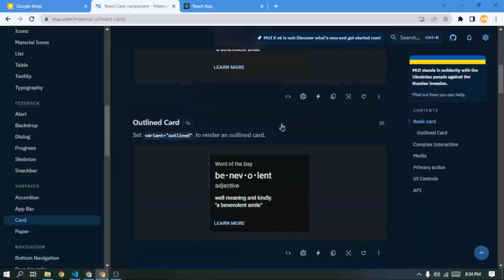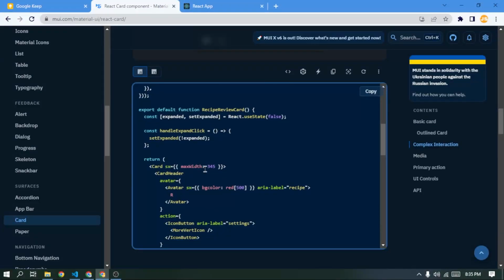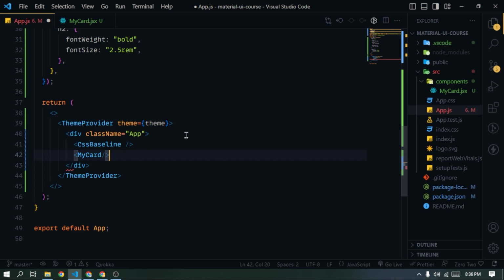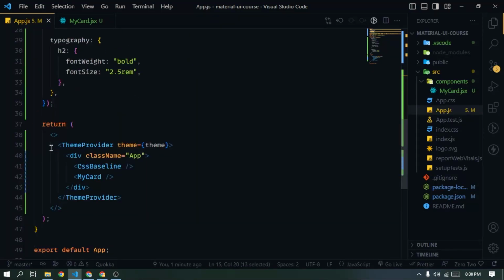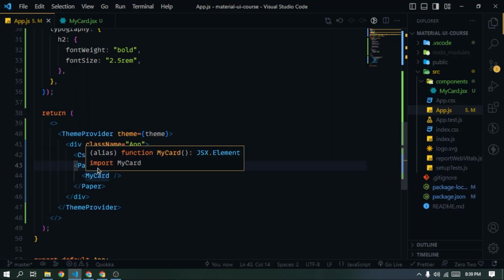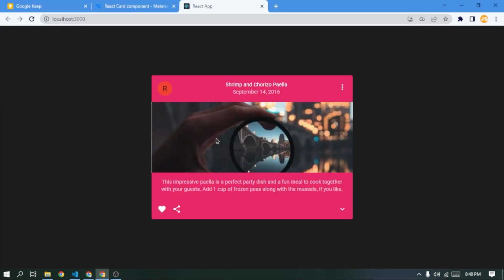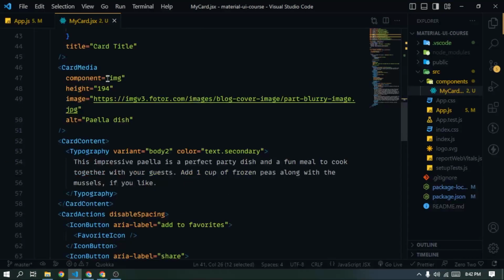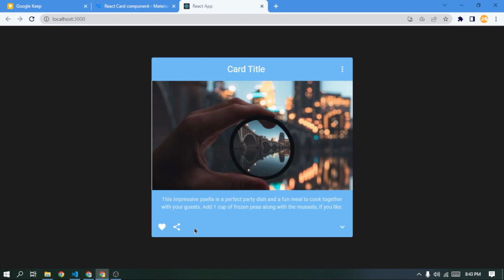React Material Ui - 07 | Card In Material Ui | 2023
Want to learn how to create beautiful and functional card components for your web app? Look no further! In this tutorial, we'll show you how to build card components using Material UI, with step-by-step instructions and real-world examples. Discover how to customize card styles, add interactive features, and make your web app stand out with card components. Watch now and take your web design skills to the next level!